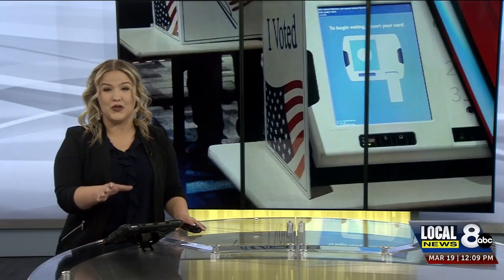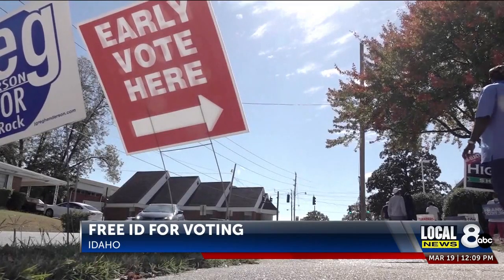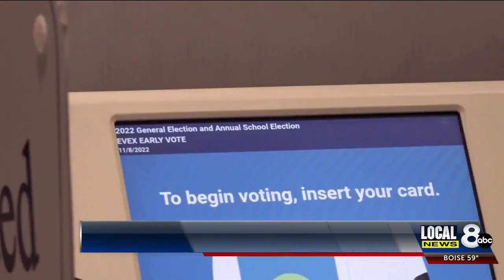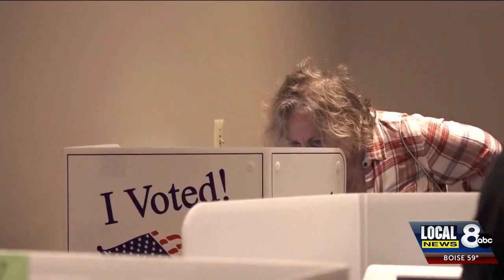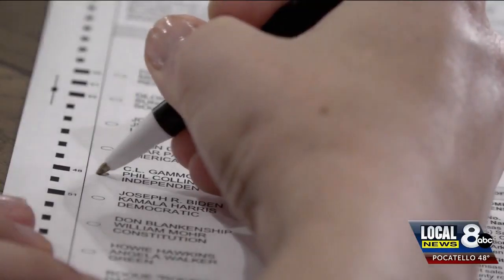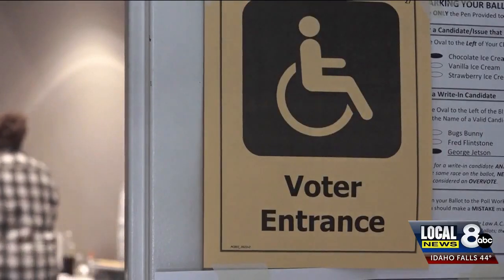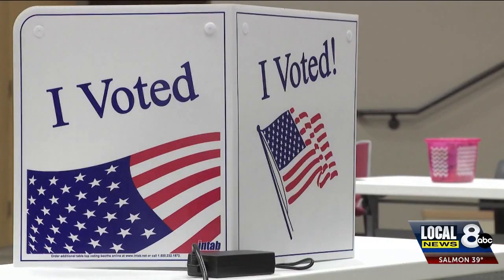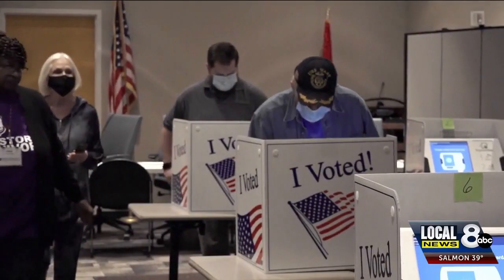Free ID for voting now more accessible to Idahoans